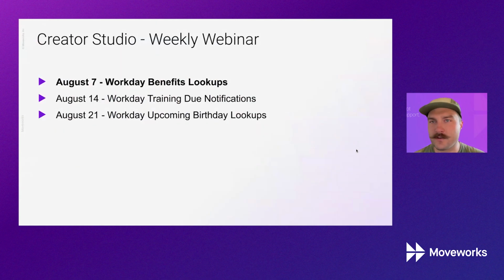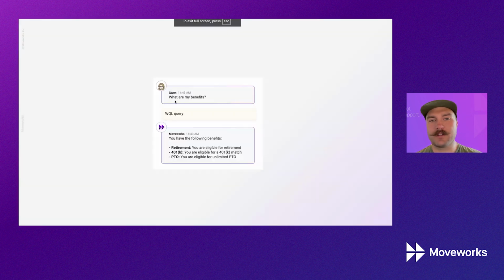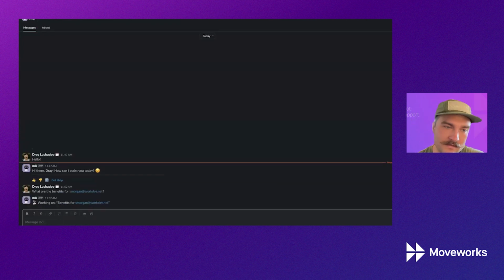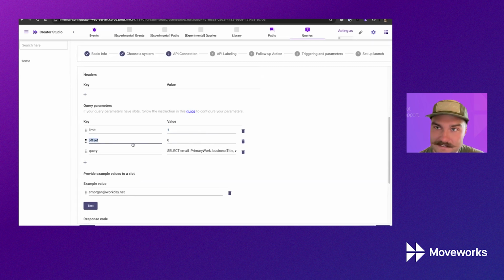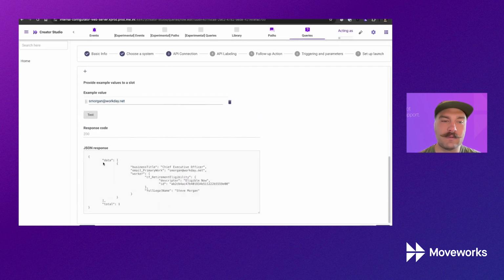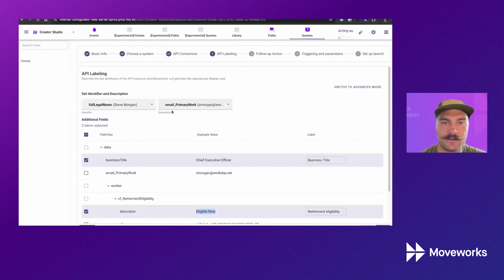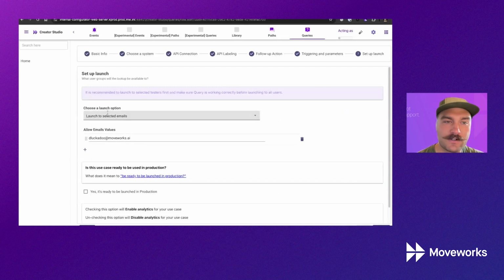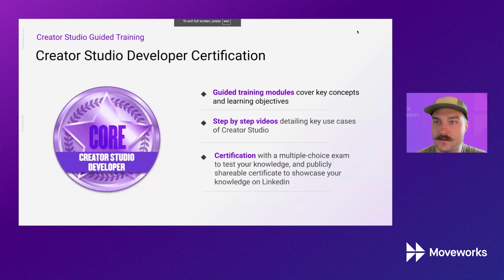Workday Benefits Lookups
How to lookup benefits information from Workday with Moveworks